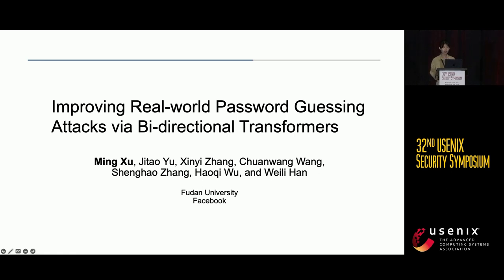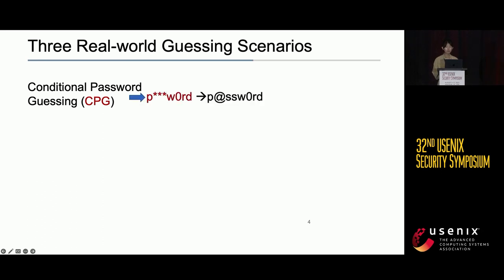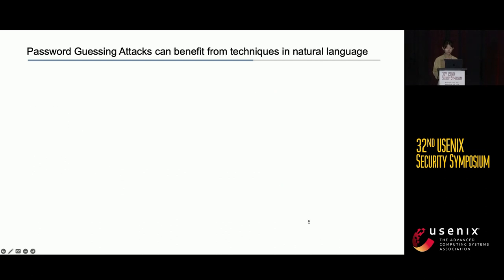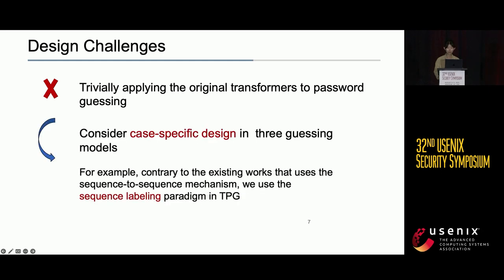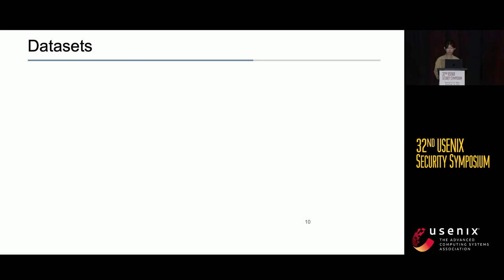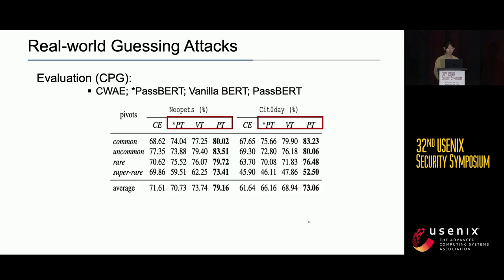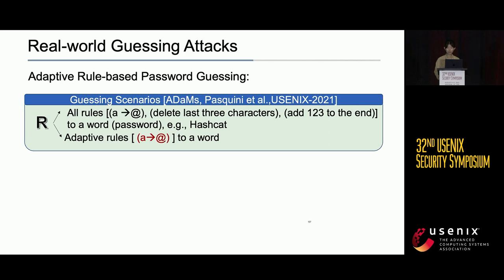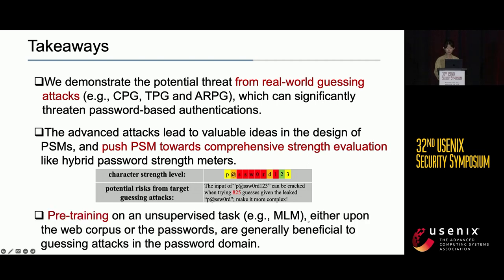USENIX Security '23 - Improving Real-world Password Guessing Attacks via Bi-directional Transformers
Ming Xu and Jitao Yu, Fudan University; Xinyi Zhang, Facebook; Chuanwang Wang, Shenghao Zhang, Haoqi Wu, and Weili Han, Fudan University

Password guessing attacks, prevalent issues in the real world, can be conceptualized as efforts to approximate the probability distribution of text tokens. Techniques in the natural language processing (NLP) field naturally lend themselves to password guessing. Among them, bi-directional transformers stand out with their ability to utilize bi-directional contexts to capture the nuances in texts.

To further improve password guessing attacks, we propose a bi-directional-transformer-based guessing framework, referred to as PassBERT, which applies the pre-training / fine-tuning paradigm to password guessing attacks. We first prepare a pre-trained password model, which contains the knowledge of the general password distribution. Then, we design three attack-specific fine-tuning approaches to tailor the pre-trained password model to the following real-world attack scenarios: (1) conditional password guessing, which recovers the complete password given a partial password; (2) targeted password guessing, which compromises the password(s) of a specific user using their personal information; (3) adaptive rule-based password guessing, which selects adaptive mangling rules for a word (i.e., base password) to generate rule-transformed password candidates. The experimental results show that our fine-tuned models can outperform the state-of-the-art models by 14.53%, 21.82% and 4.86% in the three attacks, respectively, demonstrating the effectiveness of bi-directional transformers on downstream guessing attacks. Finally, we propose a hybrid password strength meter to mitigate the risks from the three attacks.